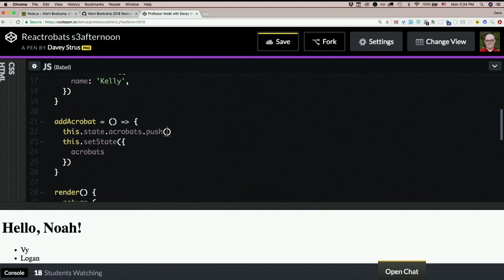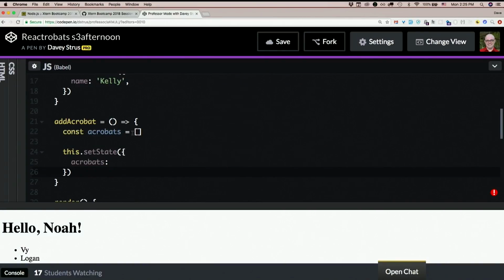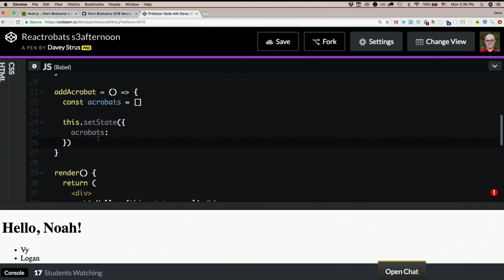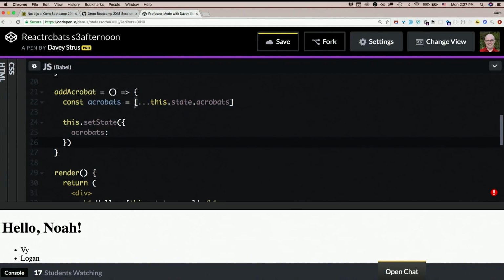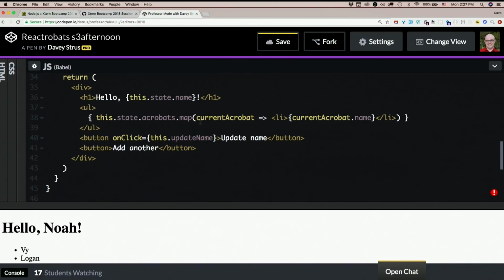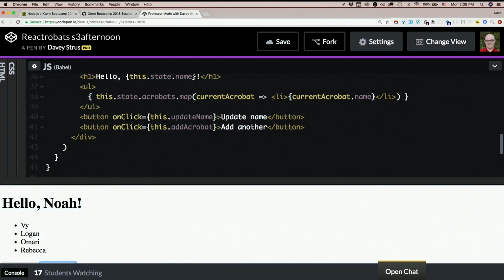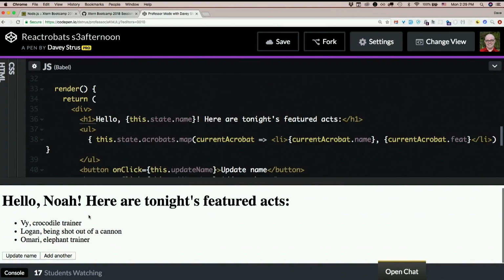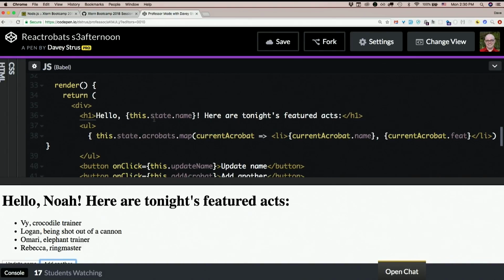Day 5 - Afternoon, part 6: Using ES6 spread operator to copy an array - XTBC 2018 Session 3